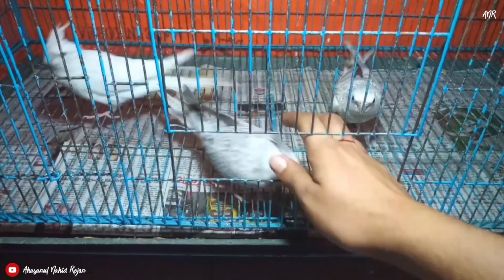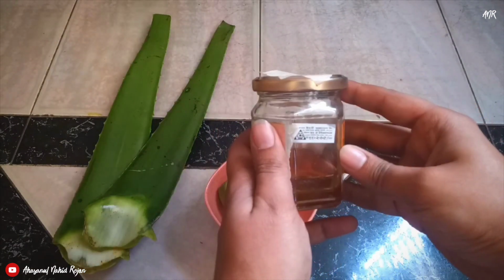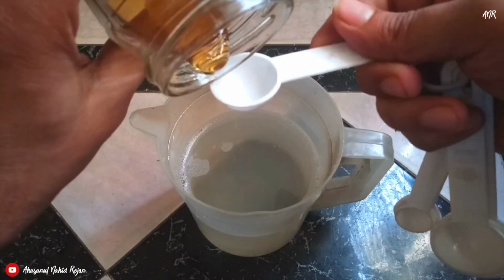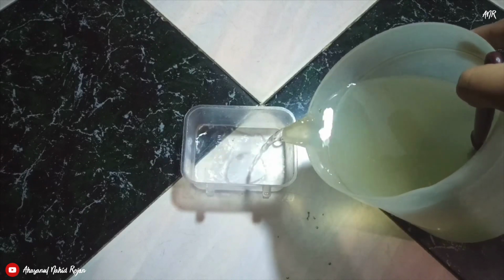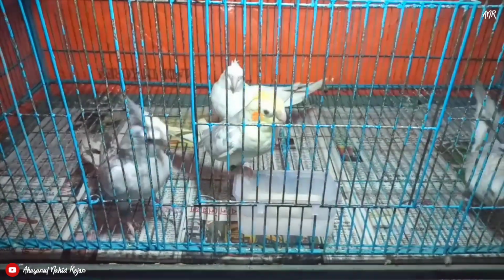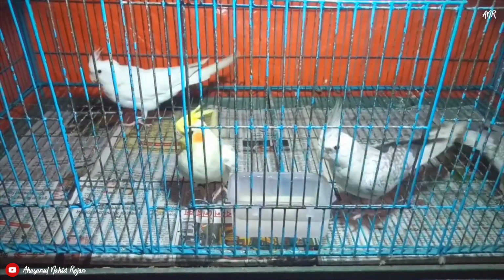Natural Multi-Vitamin For Birds || How To Prepare Natural Multi-Vitamin Drinks For Birds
There are many benefits of aloe vera, It contains different types of vitamins like Vitamin A or beta-carotene, vitamin C and E, which are antioxidants. It also contains vitamin b1, b2, b3,  B12, folic acid, and choline.
It also Contains different types of minerals like calcium, chromium, copper, magnesium, manganese, potassium, sodium and zinc.

Ahasanul Nahid Rejon 's
Social ID Links: